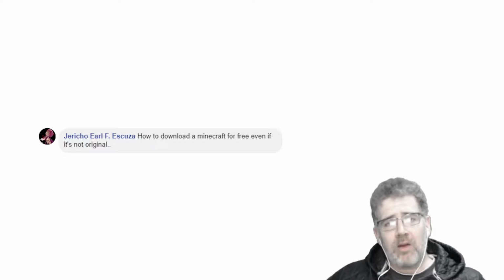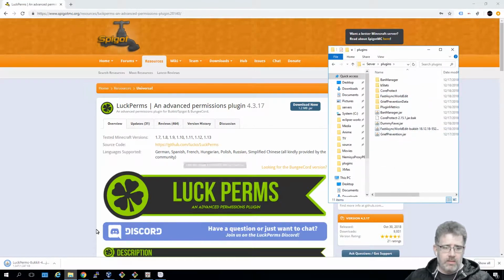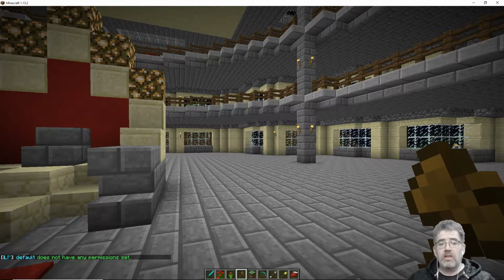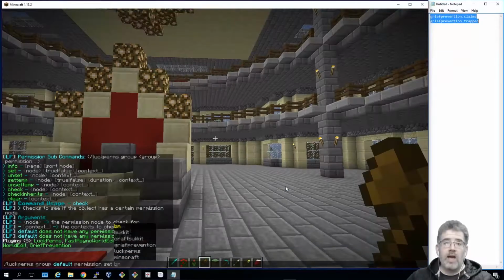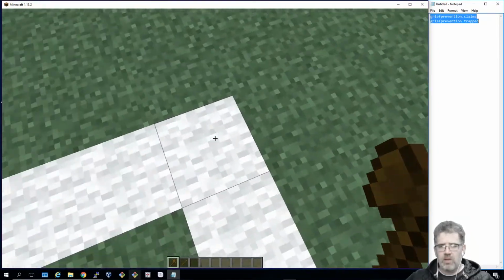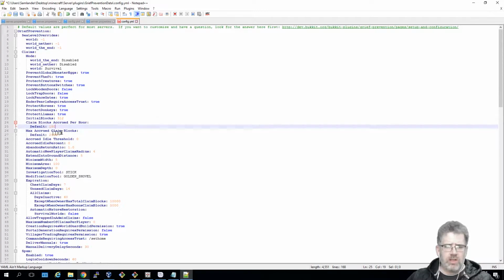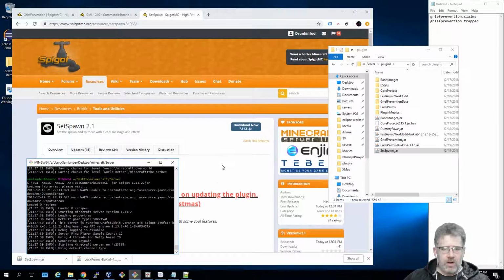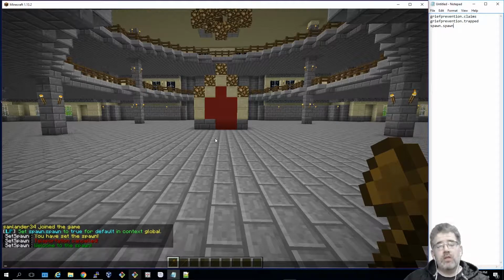Episode 4: Configuring Plugins and Permissions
In this episode we cover configuring our grief prevention plugin and setting up permissions for our users. We also cover how to set the /spawn point on the server.